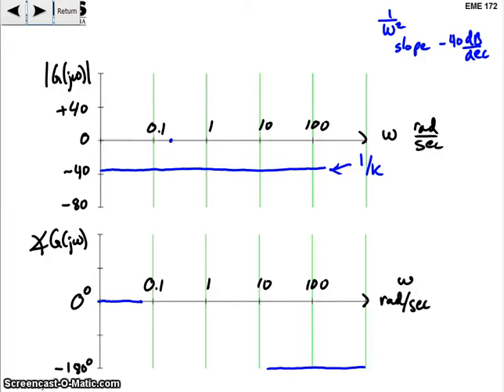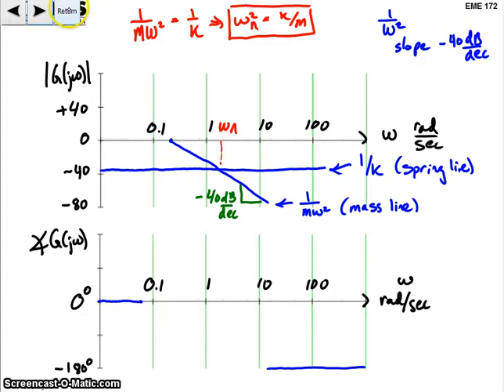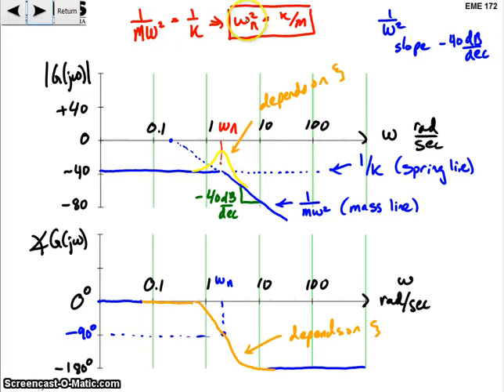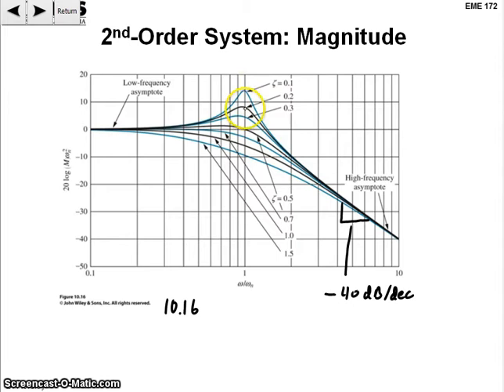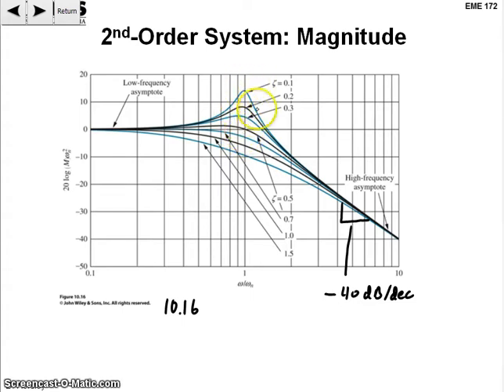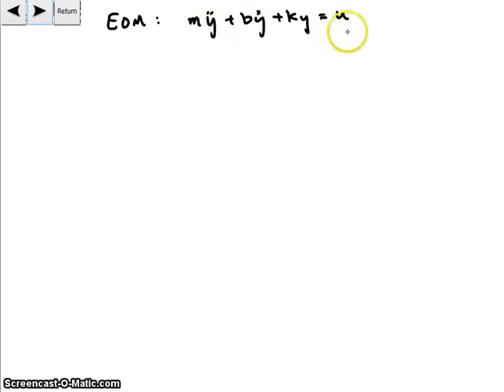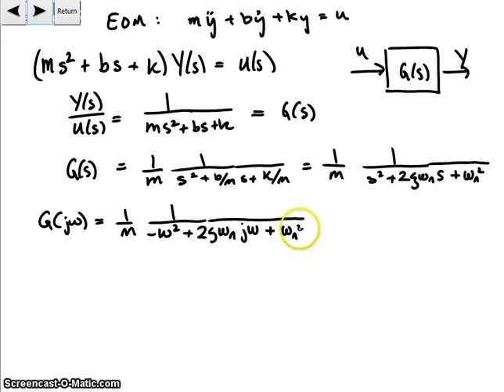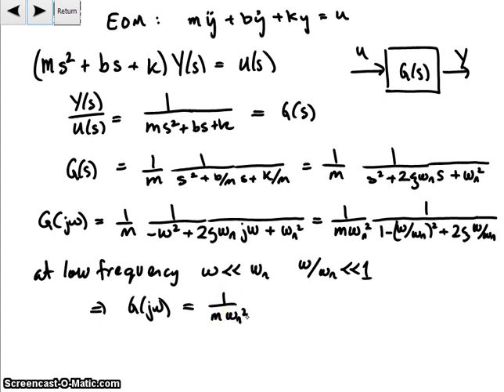EME 172 lecture 23 part 2